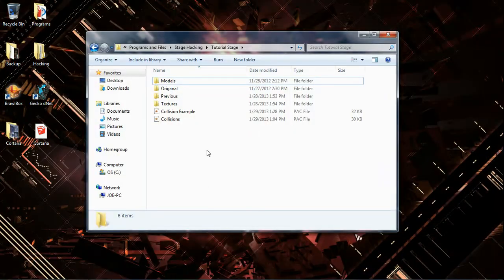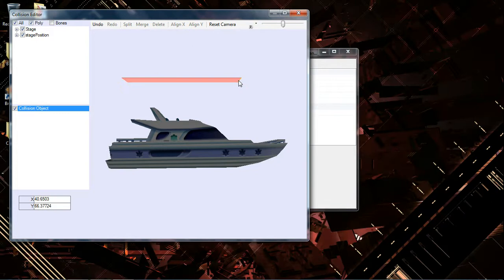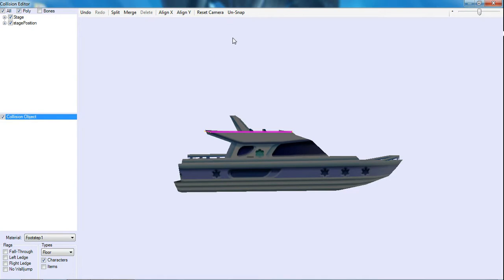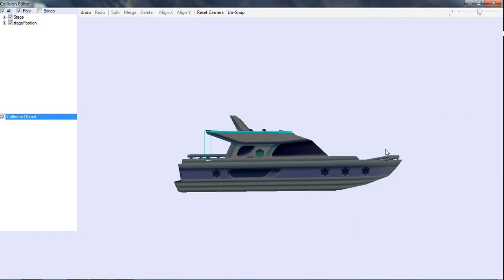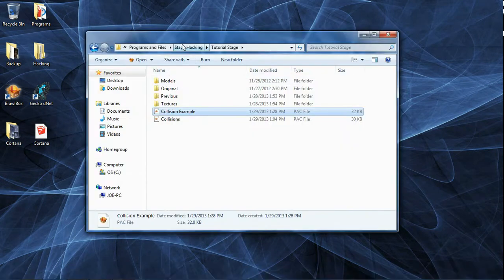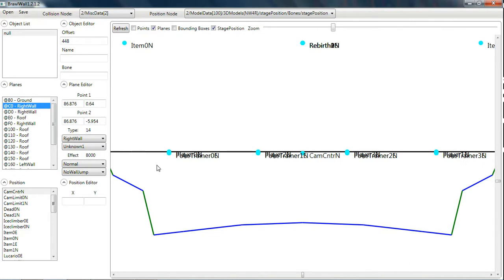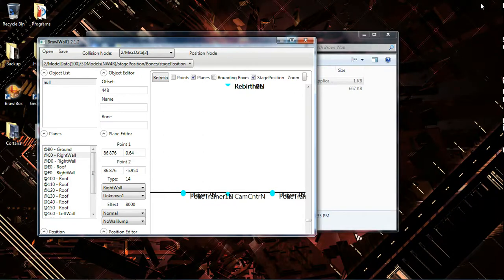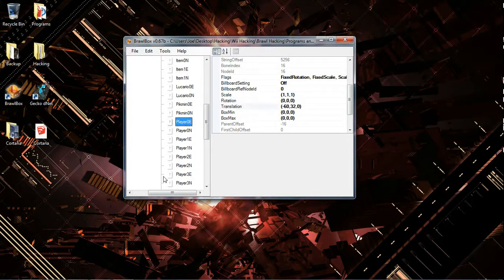Super Smash Bros Brawl Stage Hacking Tutorial: Custom Collisions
How to make custom collisions in Brawl Box and Brawl Wall